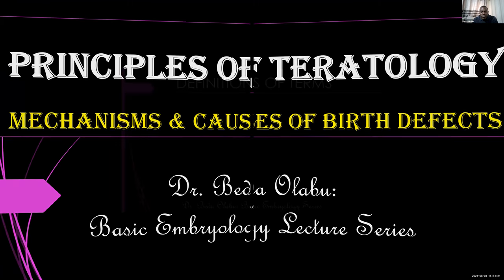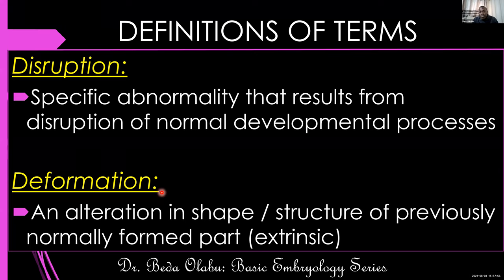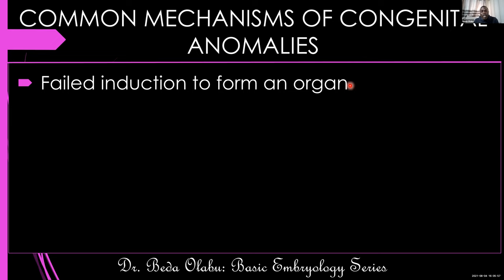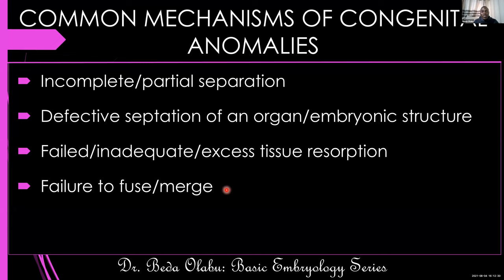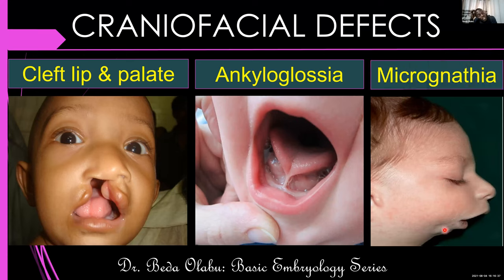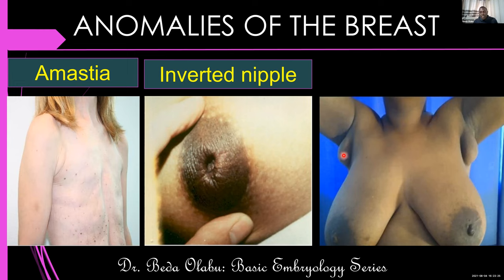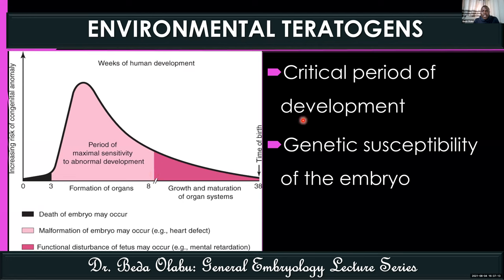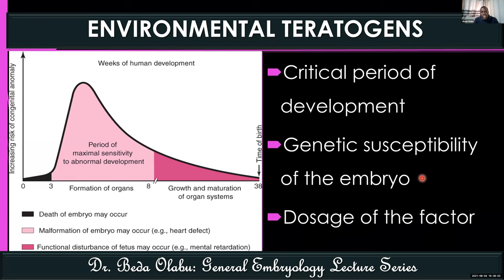GENERAL PRINCIPLES OF TERATOLOGY